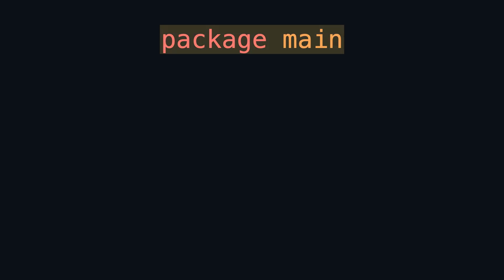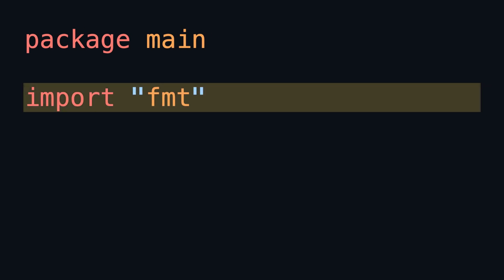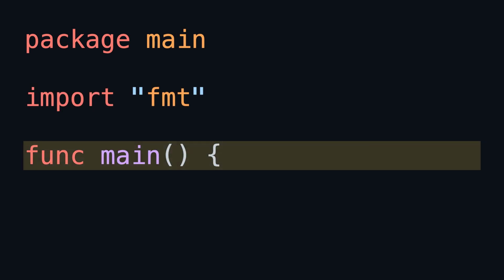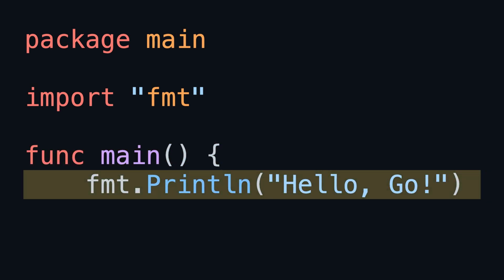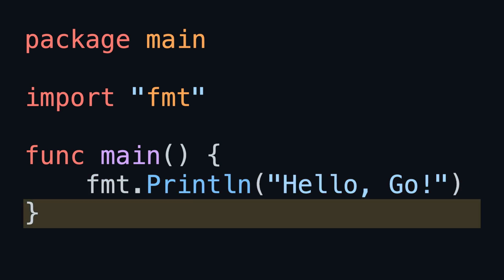1.Go Programming for Beginners: Your First Hello, Go! Program Explained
In this video, we'll break down each line of a simple Go code, making it easy to understand even if you're new to programming. We'll cover the basics step-by-step.

Try out what you learn: Test your Go code live at Go Playground